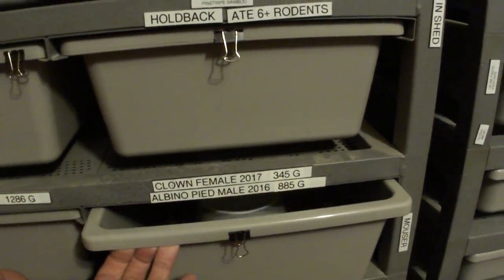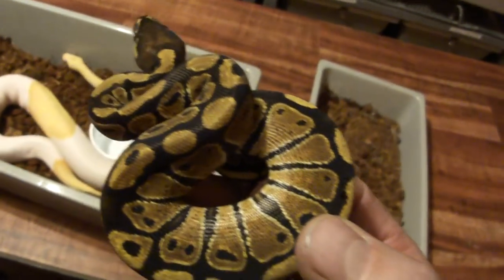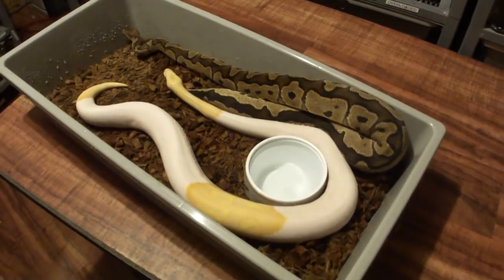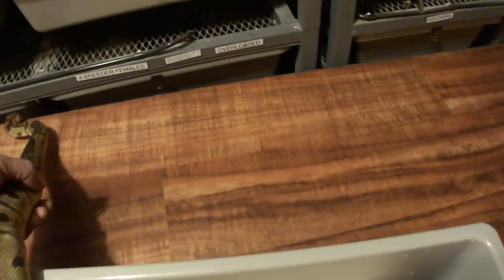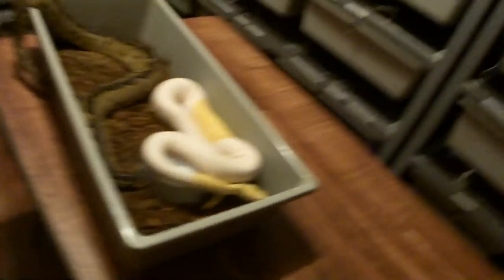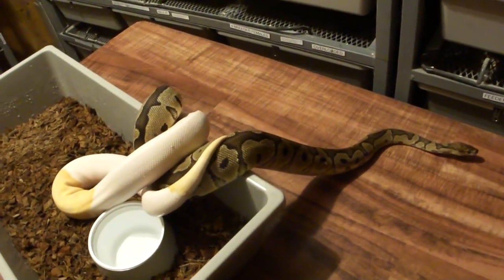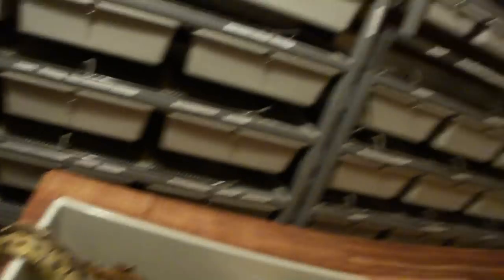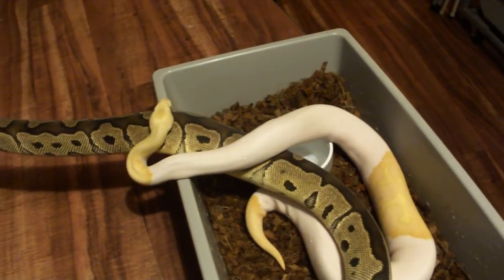Playing the Odds - My 20 Year Project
In this video I'll show you one of my long term projects that could potentially take me the rest of my life to hit!

Here are my top 10 recommended products for anyone keeping snakes:

1. Snake Sexing Probe Kit
2. F10SC Veterinary Disinfectant
3. Zoo Med Reptile Fogger
4. Prococo CocoChip Premium Coconut Husk
5. Laser infrared temperature gun
6. Jump Start Thermostat
7. VE100 Thermostat
8. Herpstat 4
9. Digital Thermometer with max / min / alarm
10. 40 inch snake hook